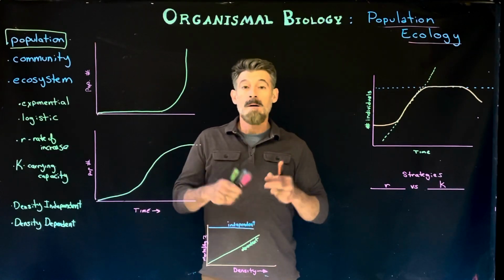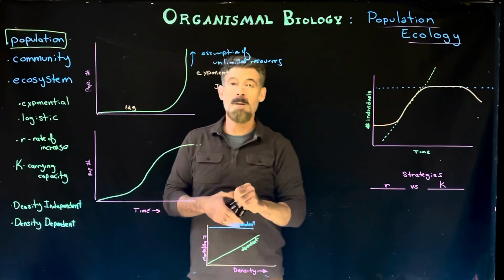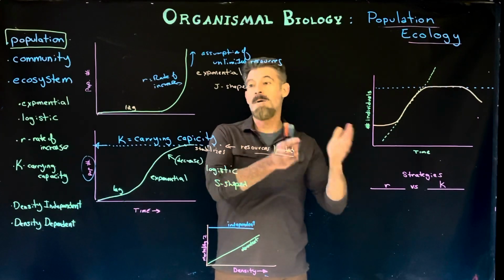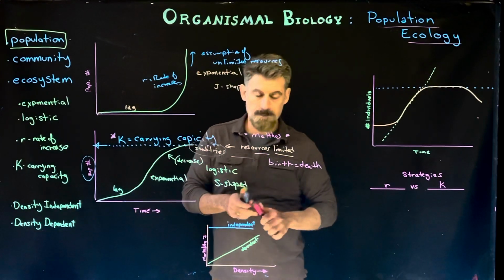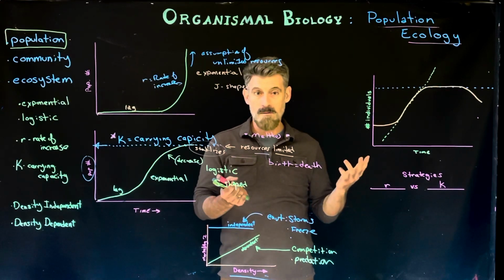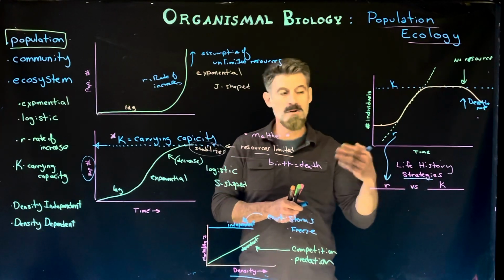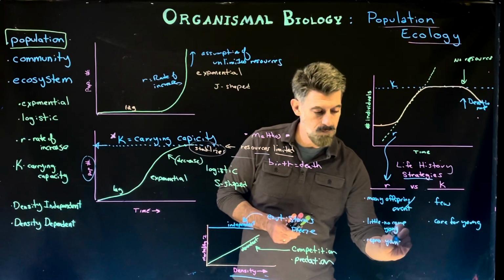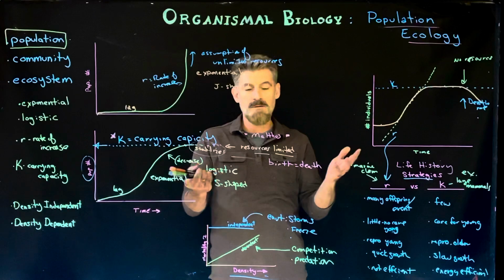Population Ecology part 2: carrying capacity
Now we continue to discuss population growth and factors affecting growth along with differences in life history strategies.